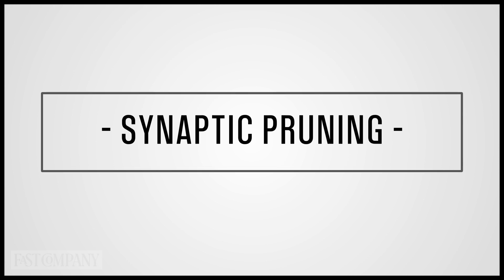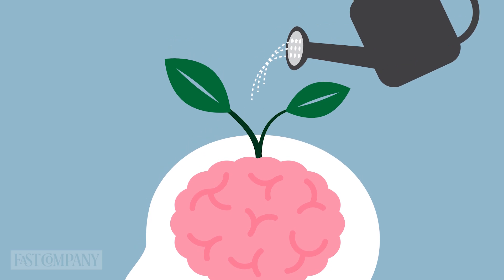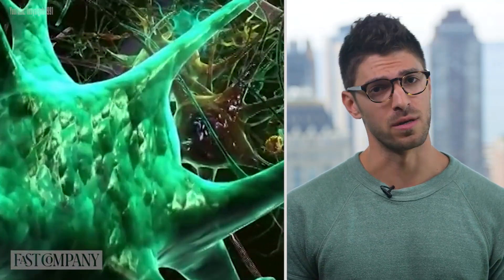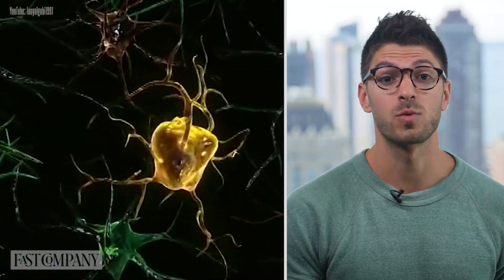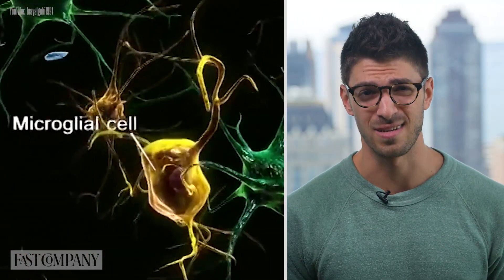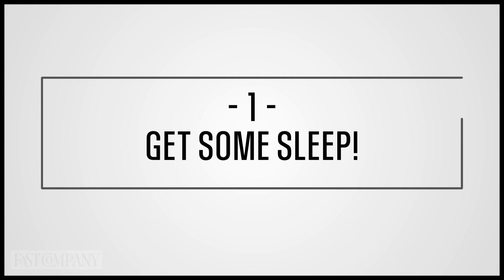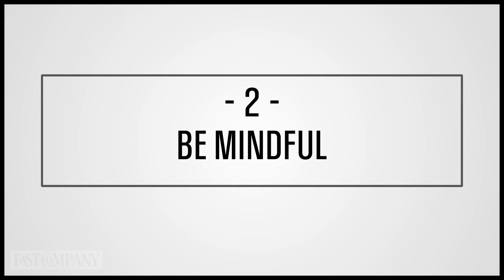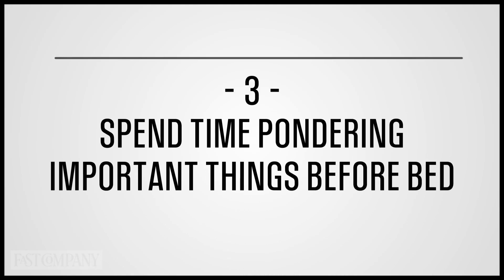How To Use Your Brain’s “Delete” Button | Fast Company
Trying to think with a sleep-deprived brain is like hacking your way through a dense jungle with a machete. Synaptic pruning is the scientific process of clearing the brain for new information. Here’s how to help the process.